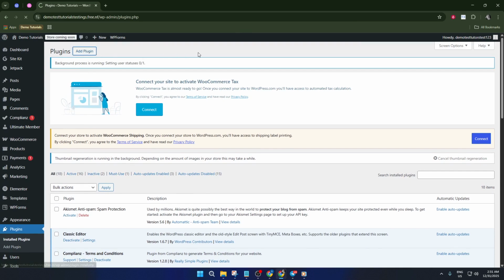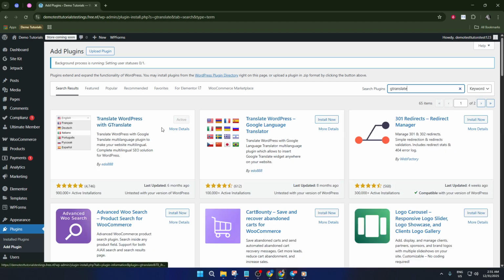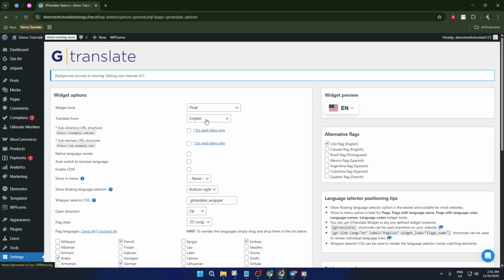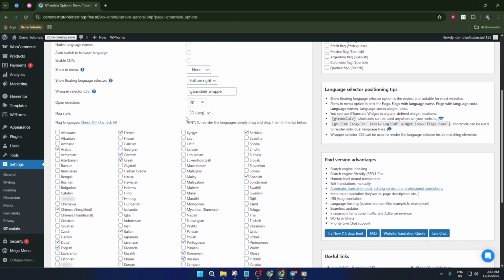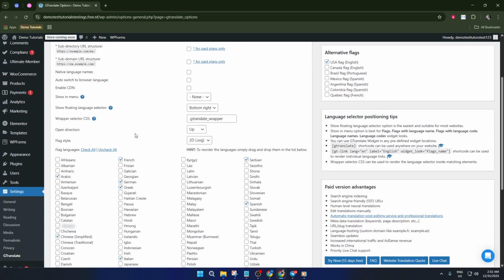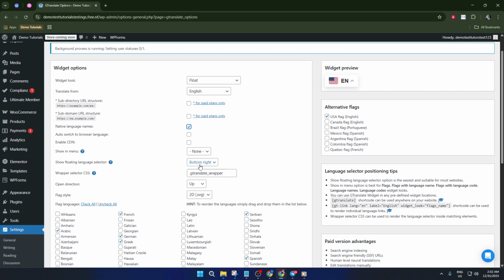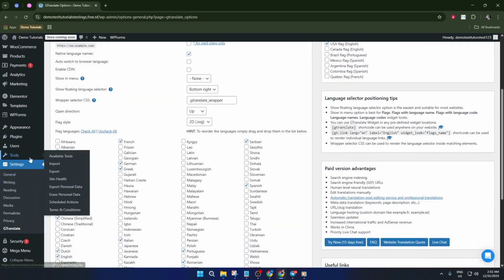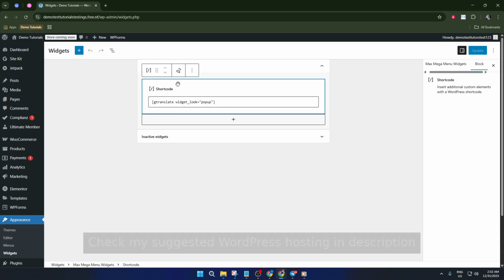How to create a multilingual WordPress site (Easiest Way)(2026 Guide)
Learn how to easily create a multilingual WordPress website and translate your site into multiple languages! In this step-by-step tutorial, we’ll walk you through everything from choosing the right translation plugins to configuring multilingual SEO for greater global reach.

⏰ Timestamps:
0:00 - Introduction
1:12 - Why create a multilingual WordPress site?
2:45 - Choosing the best translation plugin (WPML, Polylang, Weglot)
6:10 - Installing and configuring your translation plugin
10:05 - Adding new languages and translating pages/posts
14:20 - Translating menus, widgets, and custom post types
17:30 - Optimizing SEO for multilingual sites
20:00 - Testing and launching your multilingual site

This tutorial covers WordPress.org (self-hosted), WordPress.com Business, Desktop, and Web platforms. Perfect for businesses, bloggers, and nonprofits aiming to reach an international audience.